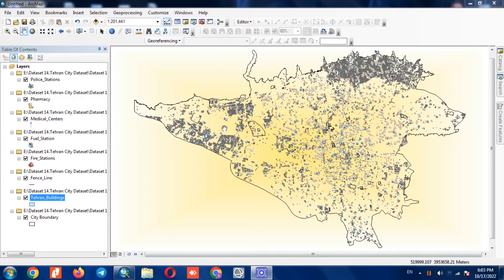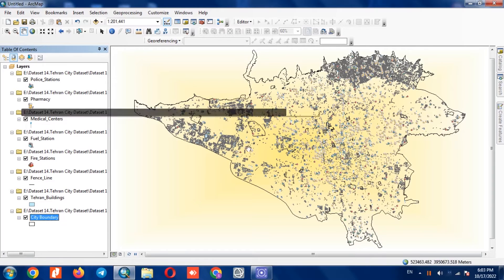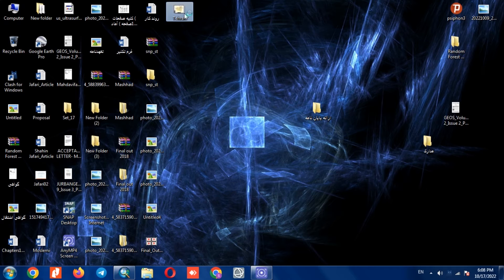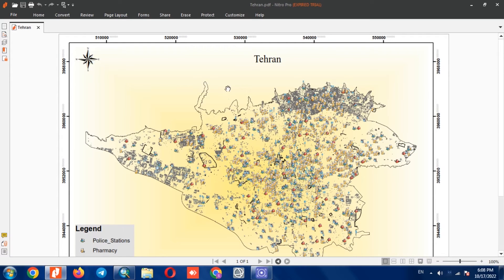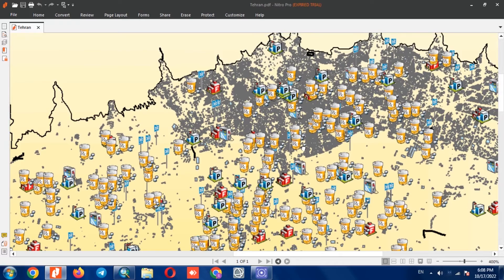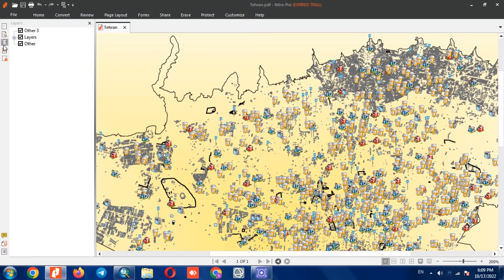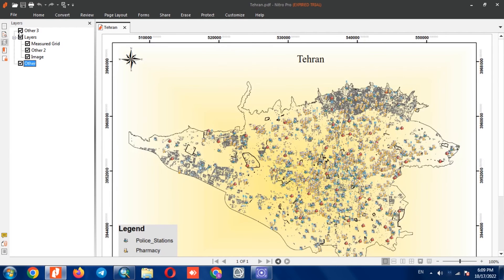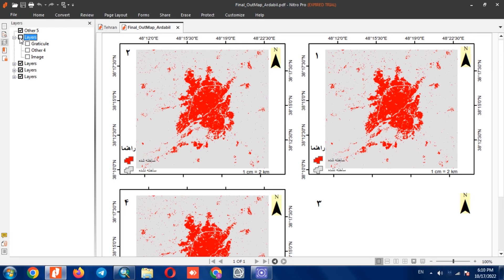How to Export an Interactive PDF in ArcGIS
Export a Map as an interactive PDF in ArcGIS:
In ArcGIS, maps can be exported as an interactive PDF. An interactive PDF allows layer visibility toggling, distance measuring, and enables viewing of selected attributes of a feature on the fly. Interactive PDFs store all the map information in a single file, making it a useful medium for sharing content when a network connection is not available.
in this video we've shown how to export a map as an interactive PDF in ArcGIS.